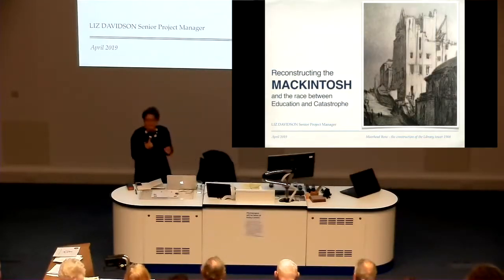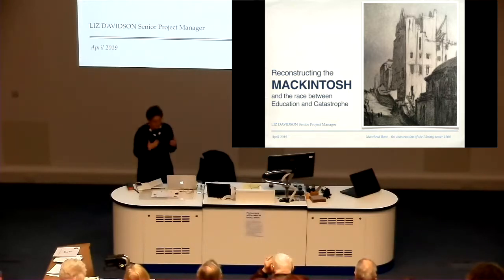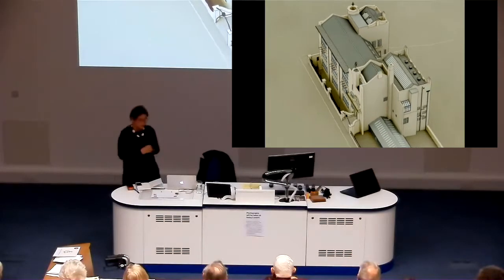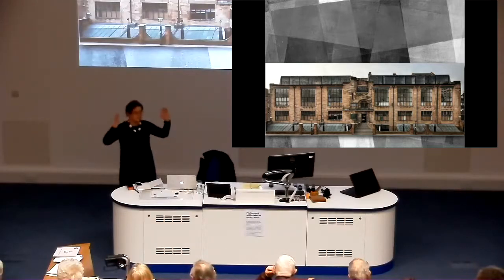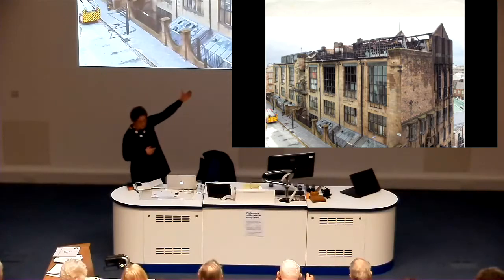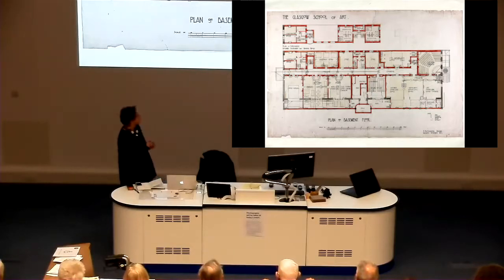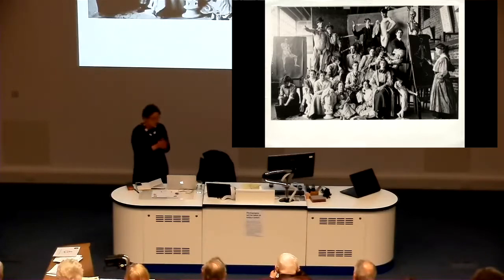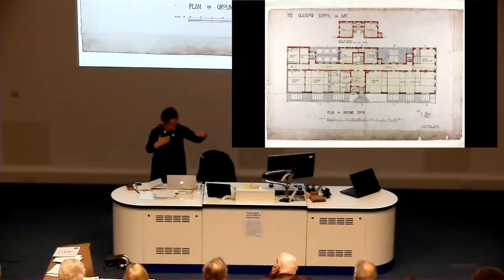Liz Davidson - Reconstructing the Mackintosh: and the race between Education and Catastrophe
Glasgow School of Art, Royal Philosophical Society of Glasgow, Art, Macintosh Building, fire, reconstruction

Since graduating from Edinburgh College of Art as a post graduate in Architectural Conservation, Liz has been  involved  in  most  aspects  of  Scotland’s  built  heritage.  Most  recently  she  was  head  of  Heritage  and  Design at Glasgow City Council with an active statutory role in maintaining the highest standards of historic building  repair  and  maintenance  in  conjunction  with  encouraging  the  best  and  most  inspirational  designs  in  contemporary  incursions  and  new  development.  Previous  to  this  she  led  the  Heritage  Lottery  funded  Townscape Heritage programme to regenerate the Merchant City through an extensive arts led programme of building repair, repaving and lighting of main streets, proactive cultural and creative business strategy, public art commissions, street markets, and the now annual Merchant City festival.

Liz currently heads a team concerned with the response to the devastating fire in June 2018 at the Mackintosh Building at Glasgow School of Art; this is post that she took on after the first fire in 2014 and was very near close to completing when the second tragedy struck.